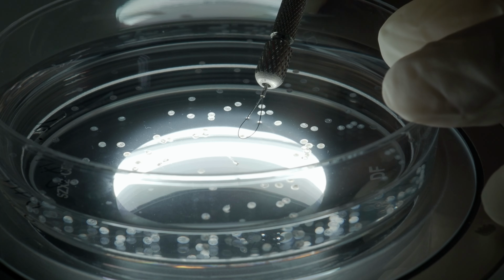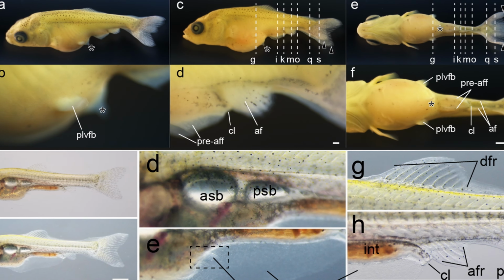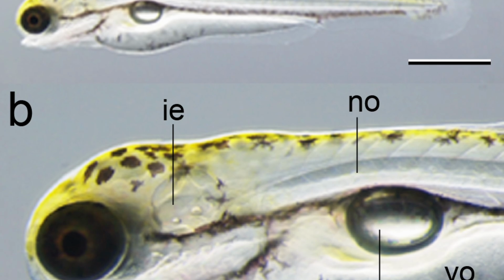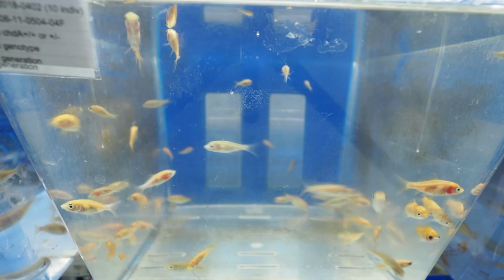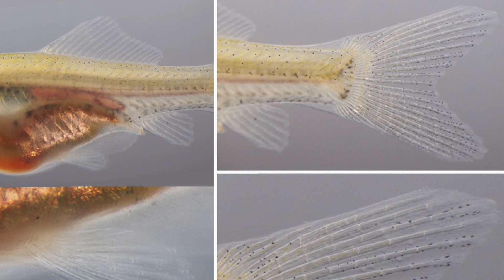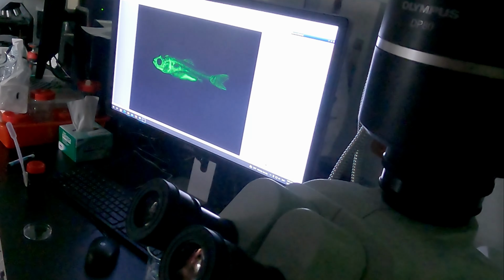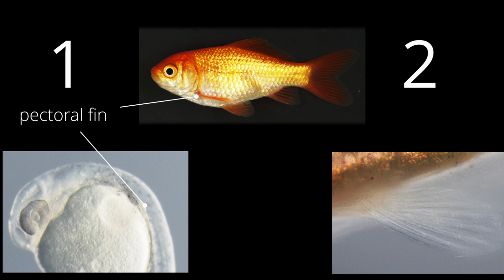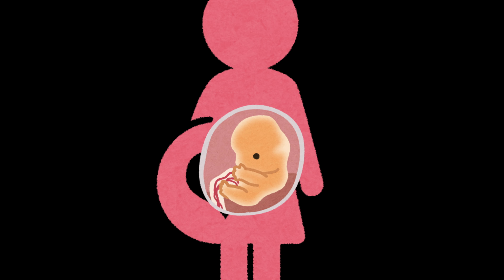【Goldfish EvoDevo】 #11: How to observe the post-embryonic goldfish 【Re-Edited Audio】